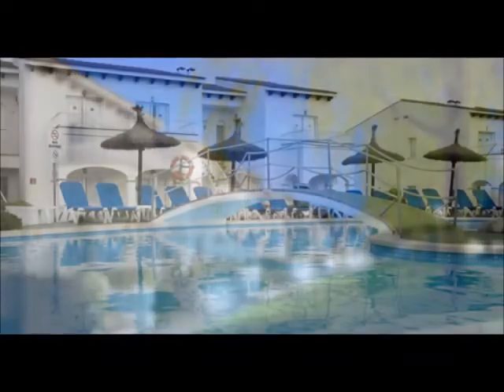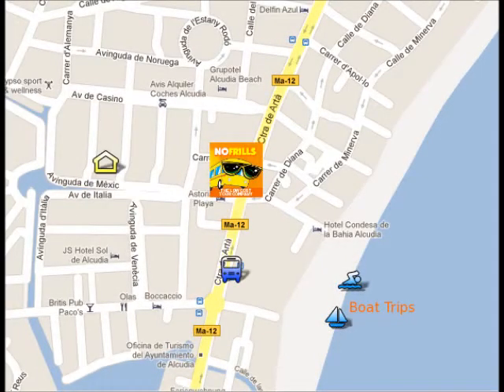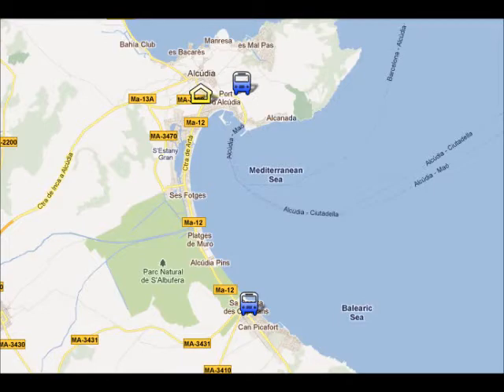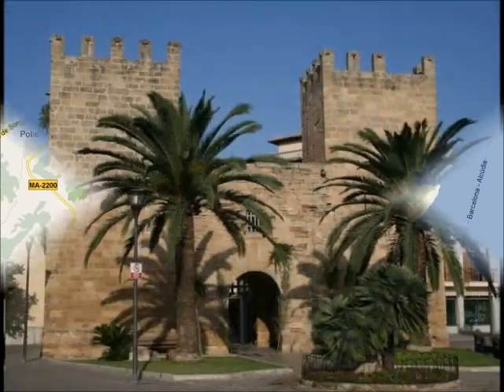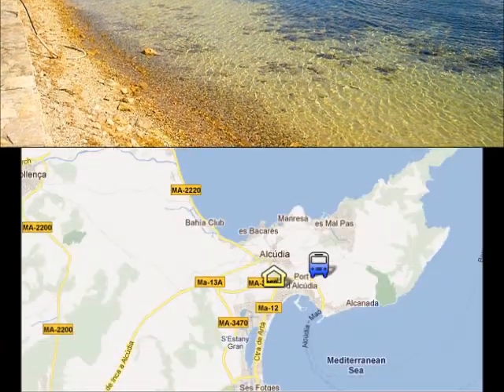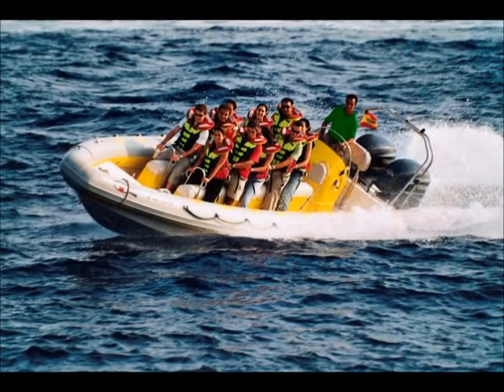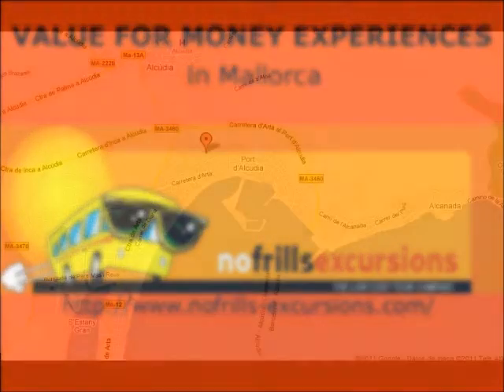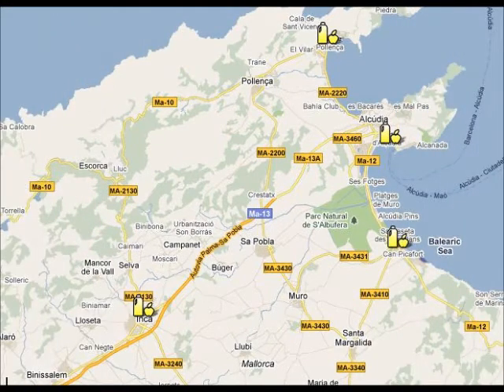Sea Club hotel Alcudia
Hotel Sea Club Hotel Alcudia. Looking for good advices of the Hotel Sea Club Hotel Alcudia? Click here!
On this video of the Hotel Sea Club Hotel Alcudia you will find some good advices and suggestions if you are staying at the Hotel Sea Club Hotel Alcudia.
This video of the Hotel Sea Club Hotel Alcudia has been done by the team of